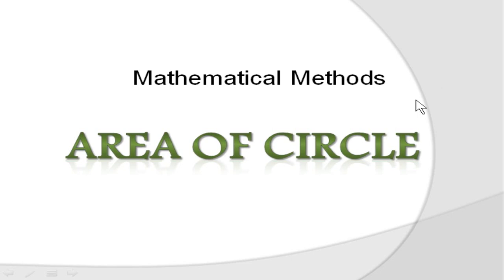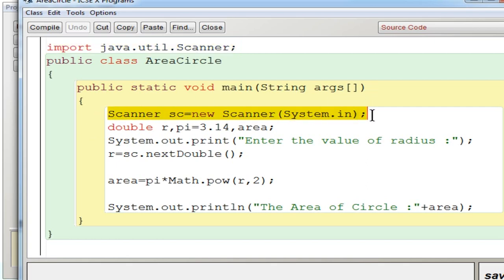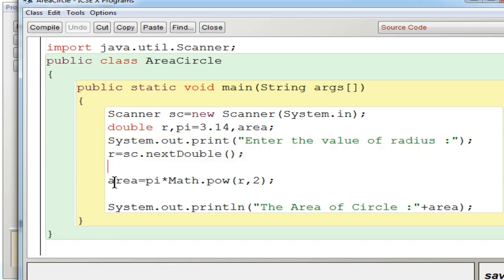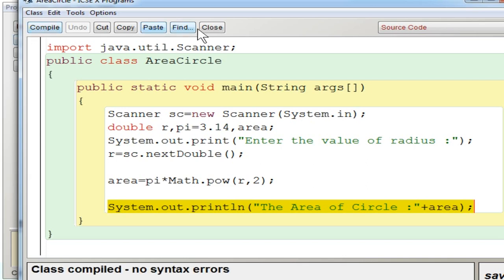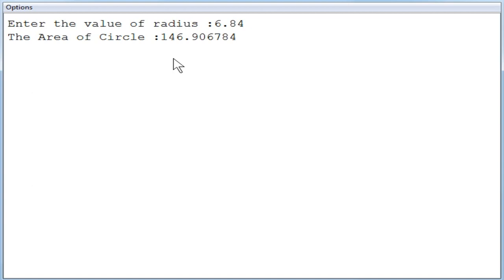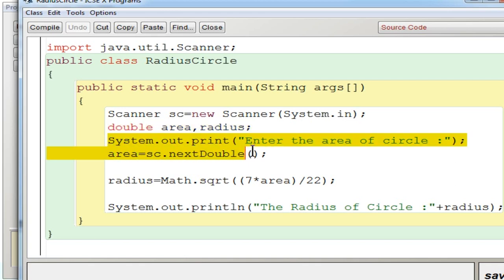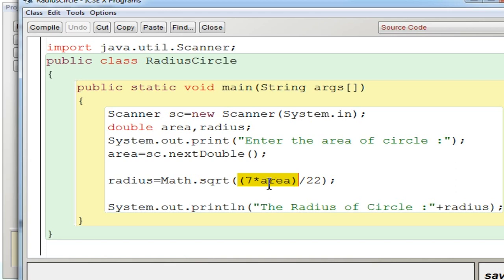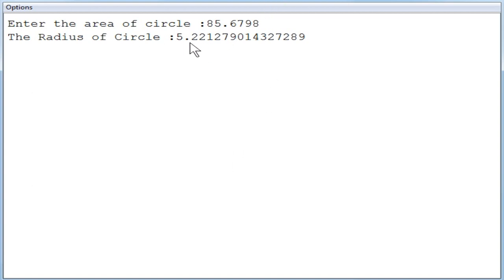#28 Area of Circle | Mathematical Methods in Java | ICSE Syllabus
Area of Circle and Radius of circle using mathematical functions in java